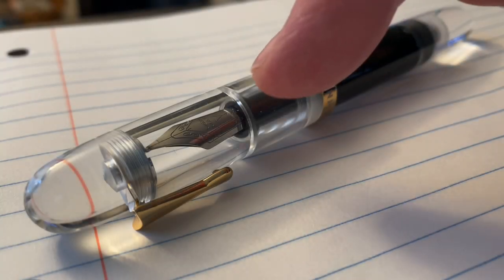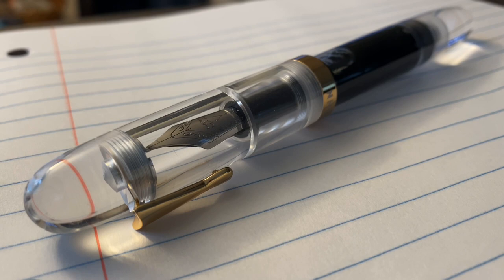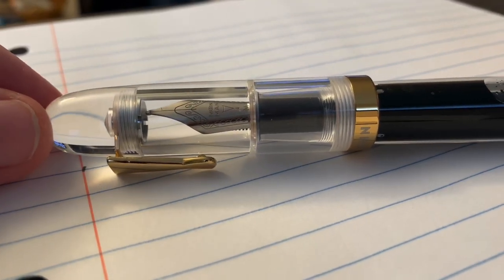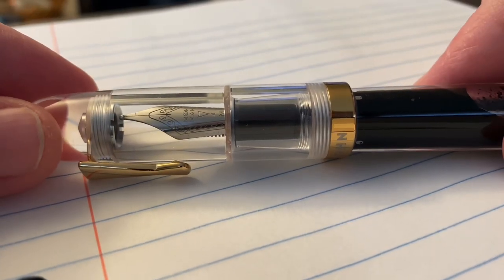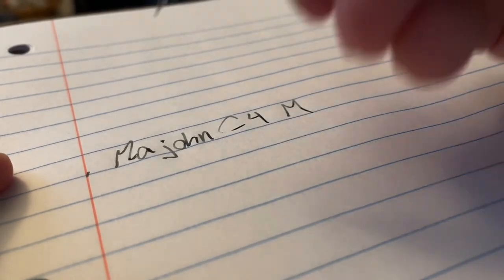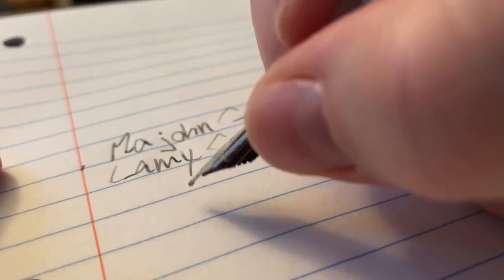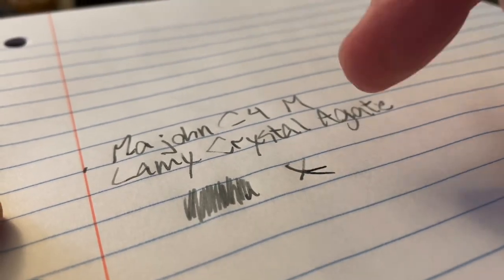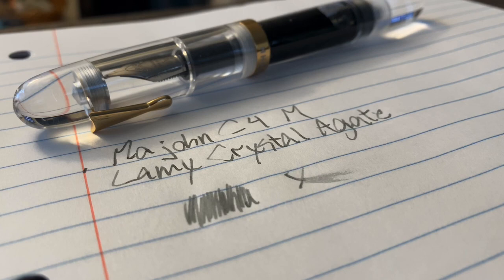New Fountain Pen Day: Majohn C4 with Lamy Crystal Agate Ink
Quick look at the Majohn C4 Japanese-style eye dropper fountain pen with Lamy Crystal Agate ink.